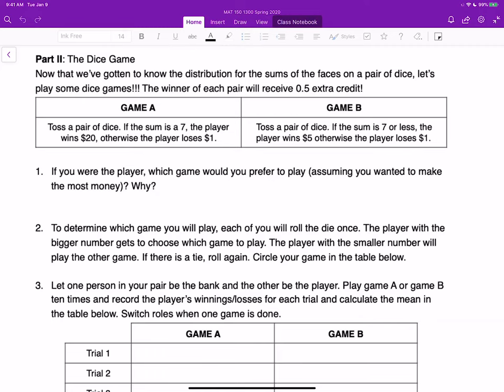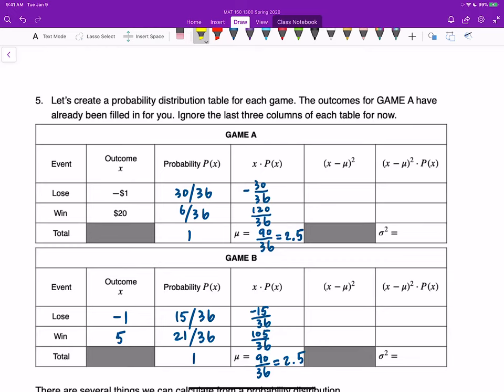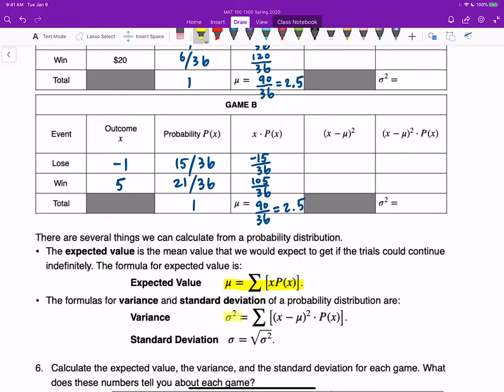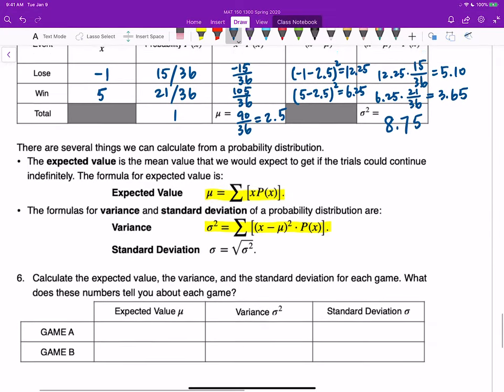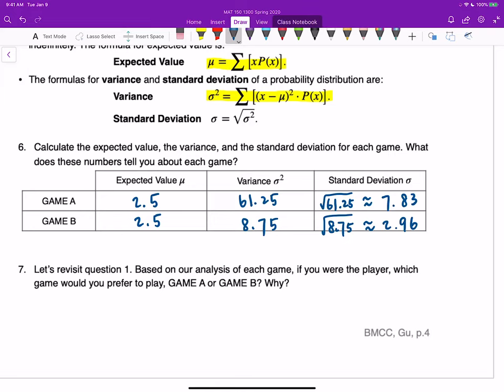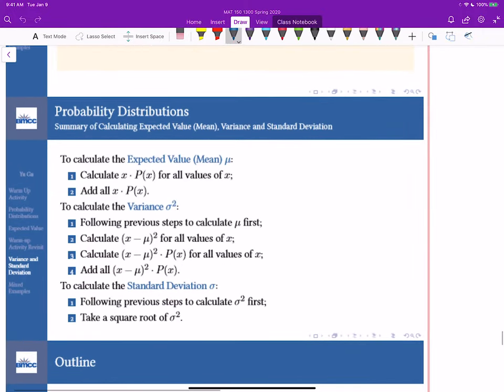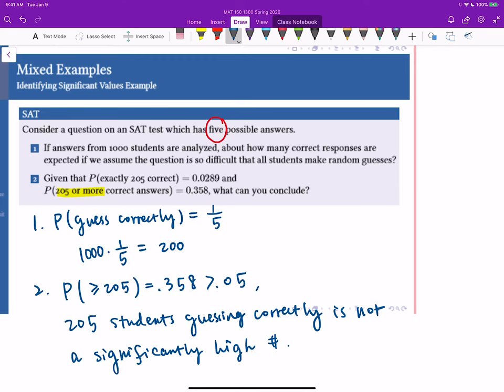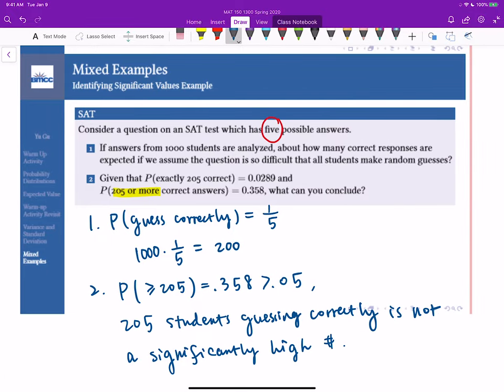3/13 MAT 150 Lecture Spring 2020 Discrete Probability Distribution Mean Variance Standard Deviation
3/13 MAT 150 Lecture
Topic: Discrete Probability Distribution